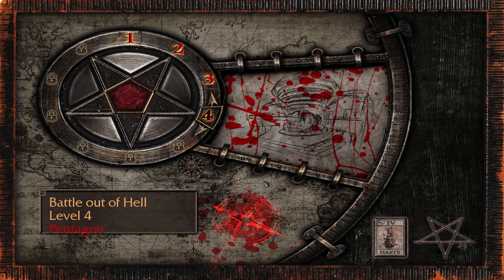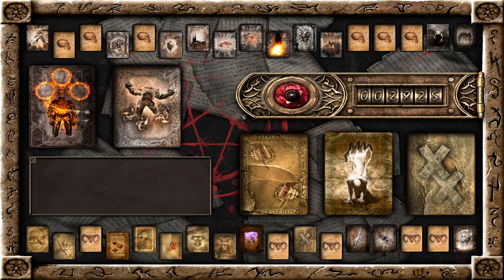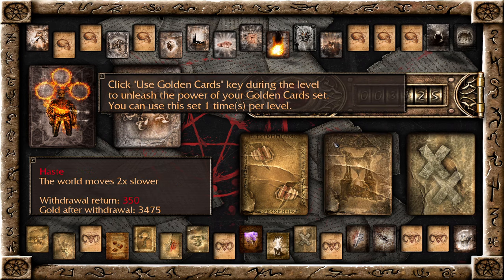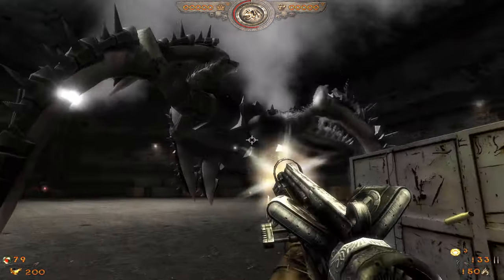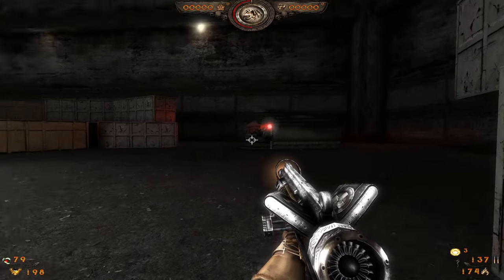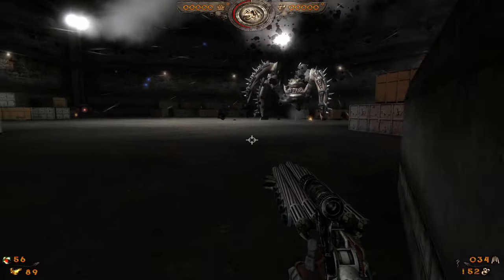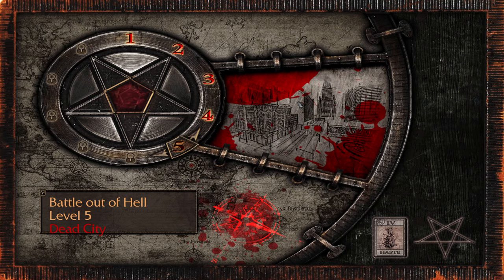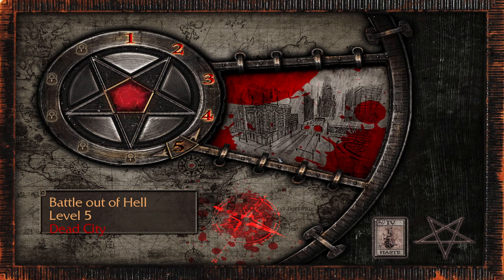Painkiller: Reload 4.2 - Part 34 | Panzer Spider Boss Fight